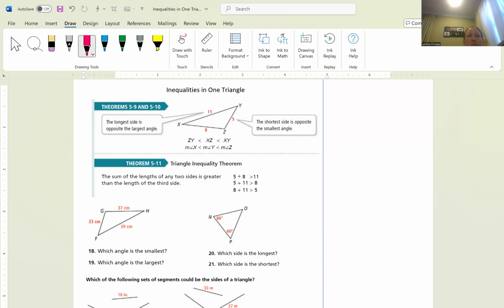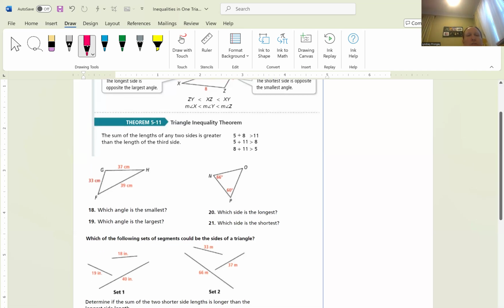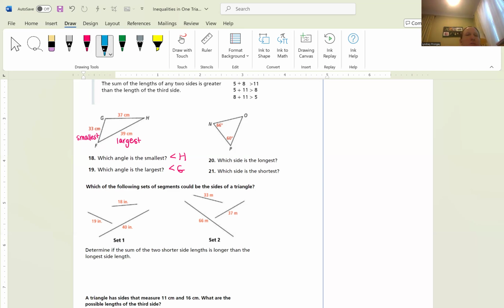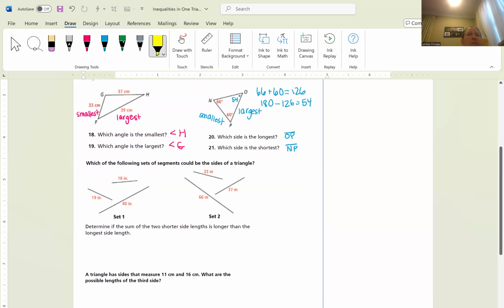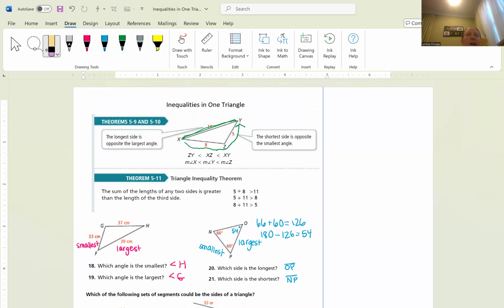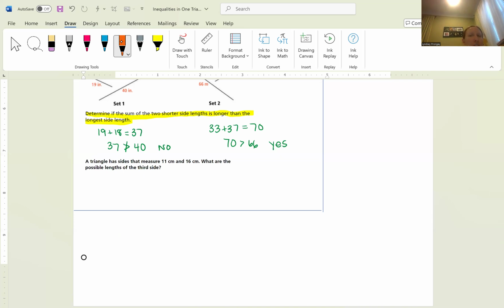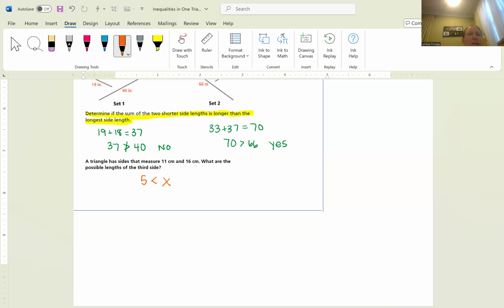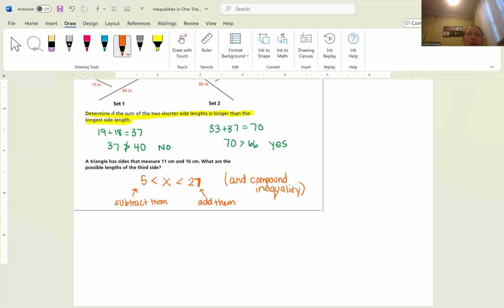Inequalities in One Triangle